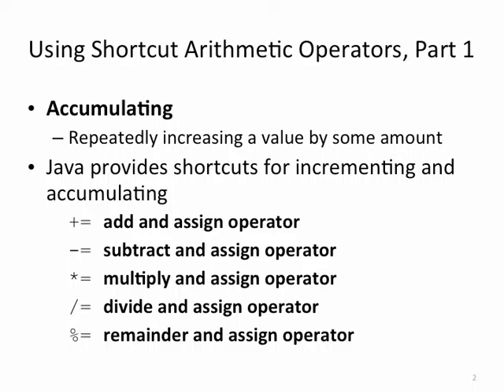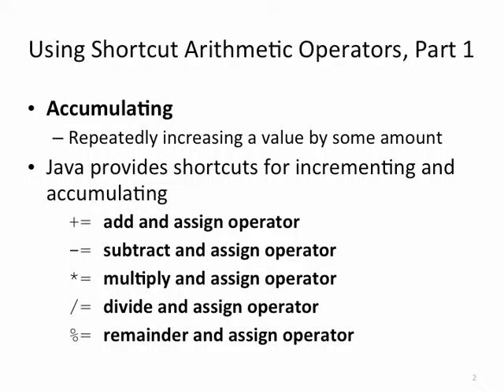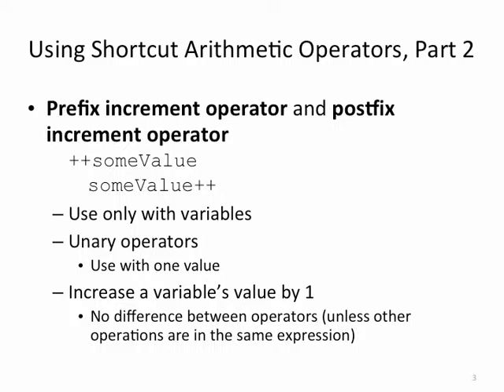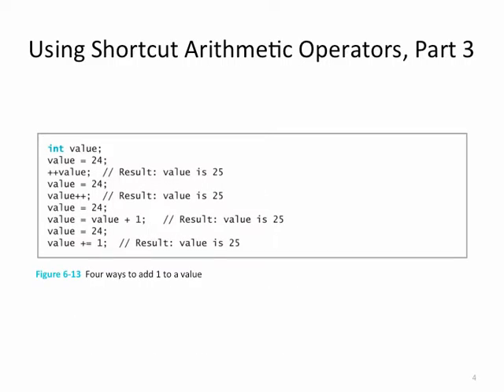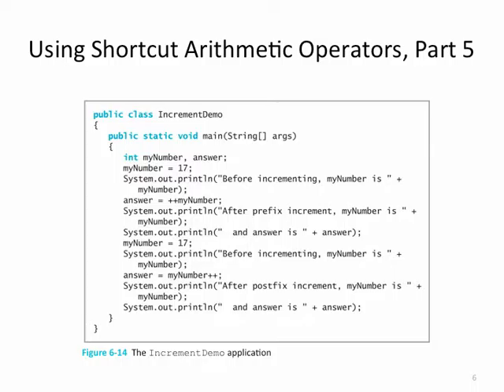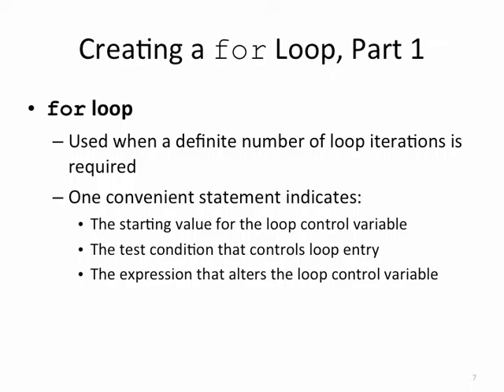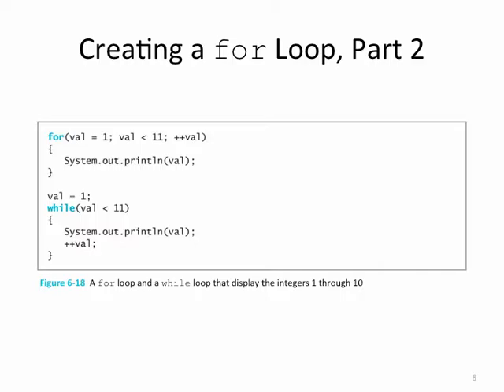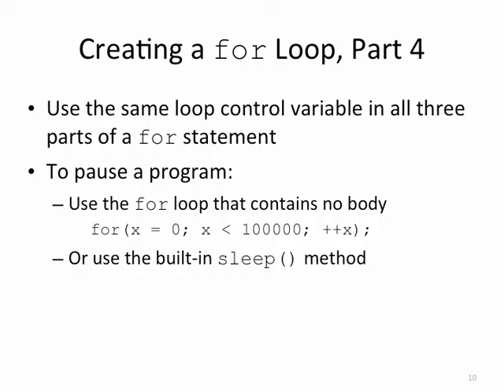CPE Unit 7 part 3